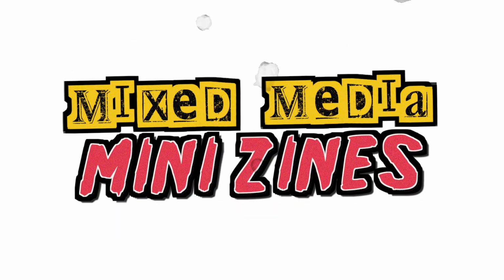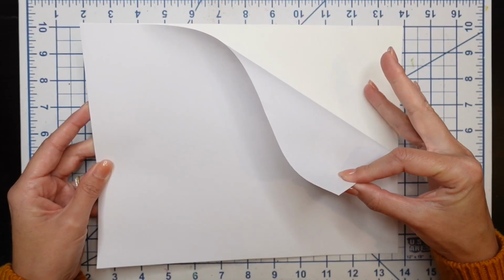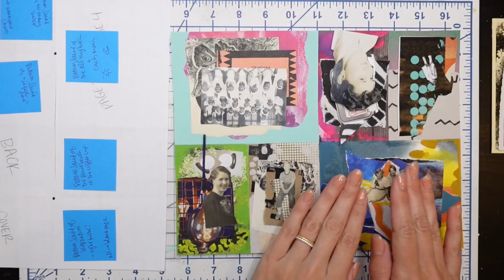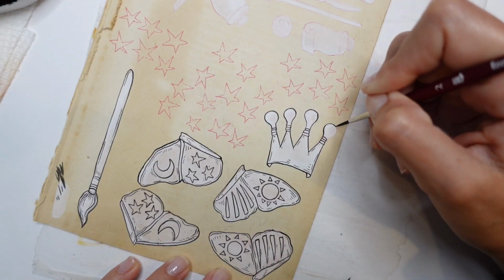MIXED MEDIA MINI ZINES | new online class trailer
My brand new online class MIXED MEDIA MINI ZINES drops this Friday, July 15th 2022!

“Mixed Media Mini Zines” takes you through the process of creating a traditional single-page, 8-fold mini zine…but with a mixed media twist!  Completed in Roxanne’s illustrative and detailed style, you’ll learn how to create a zine that features both imagery and text.  Through step-by-step instruction, you’ll learn how to apply various mixed media techniques for each page as Roxanne creates a zine from start to finish.  You’ll also see how to brainstorm, plan, write, add text, and assemble the final product.  At the end of class you’ll have a completed one-page zine ready for photocopying and distribution!

WHAT’S INCLUDED:
*The course features 10 videos, with over 6 hours instruction.
*Instant access to the course content via the downloadable PDF. All videos are accessed via a private link and password, and are good for a FULL YEAR from the time of purchase.
*Printable “How to Make a Zine, Zine” in the back of the PDF.
*Access to the exclusive By Bun Zine community on Discord – where you can share your work, ask questions, and meet other students in the class!

PRICE:
*Starting July 15th until July 22nd the course is available at an early bird rate of $60!  On July 23rd the class will return to its regular rate of $65.
The first 15 students to join the class on July 15th will receive some zine happy mail directly from me :)

The class will be available in my Etsy shop Friday, July 15th